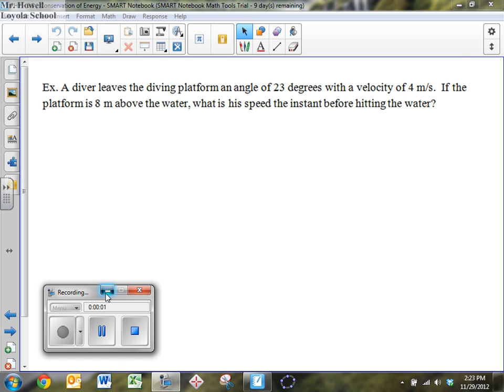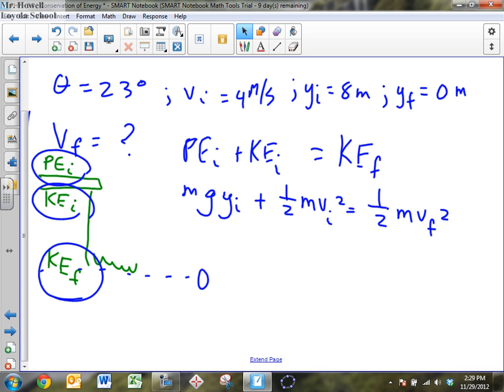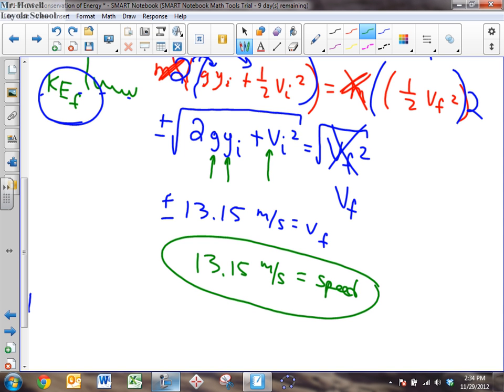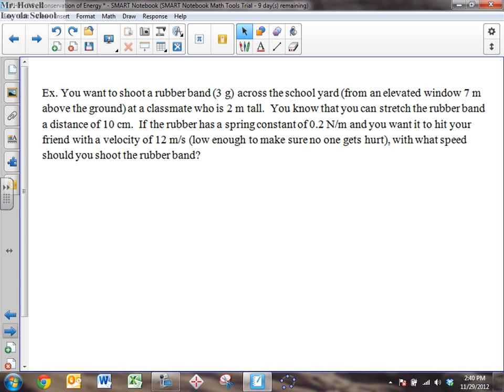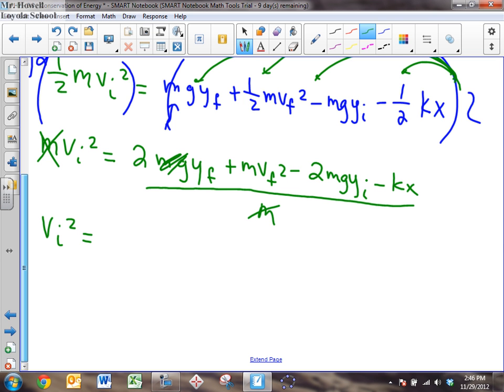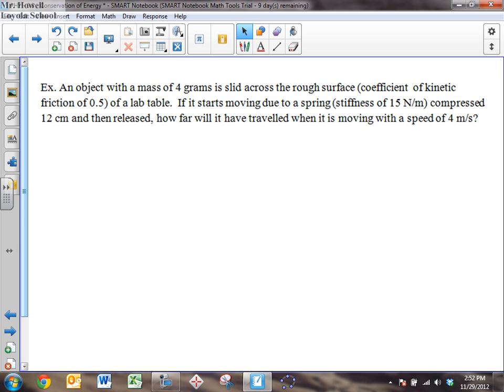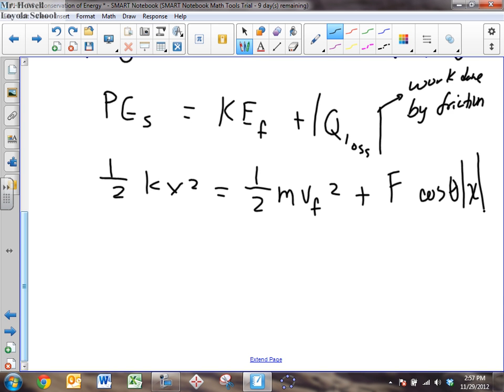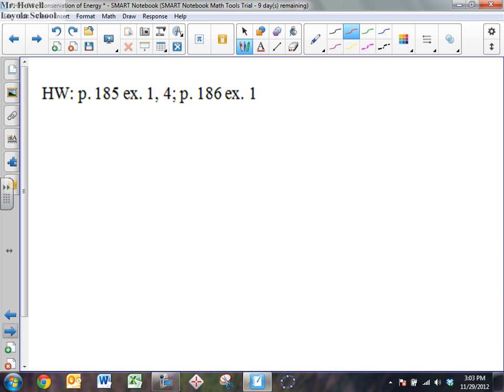5-3 - Conservation of Energy (Part 2)